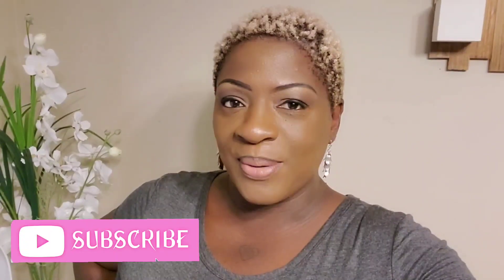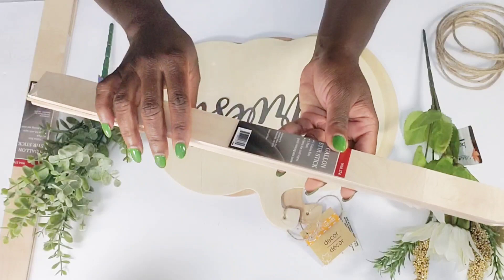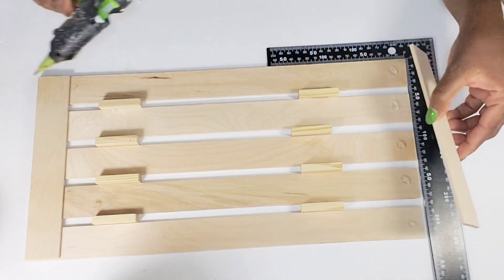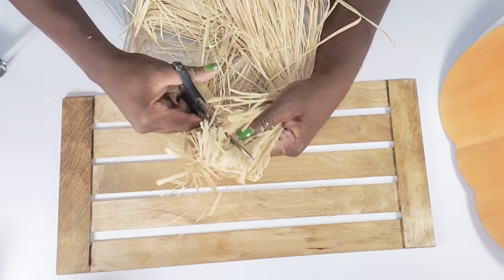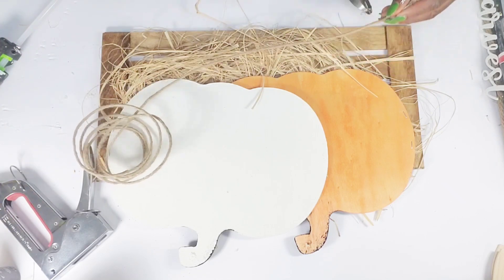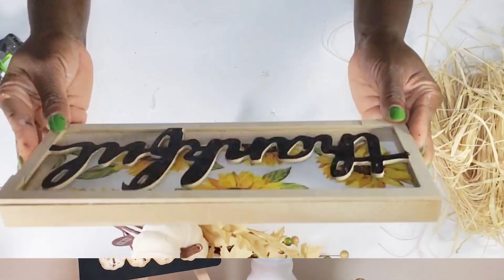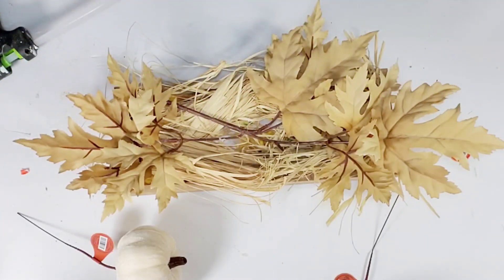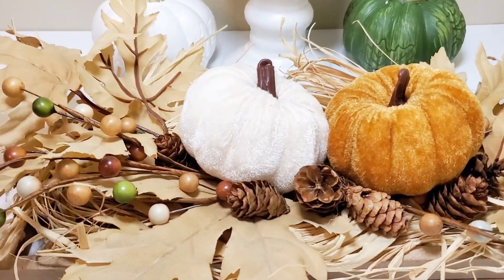DOLLAR TREE DIYS/Dollar tree fall diys/ pumpkin decorations and ideas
DOLLAR TREE DIYS/ fall diys 2021

I created these diys as part of a Pumpkin spice collab hosted by
@KraftyLeeny and @DIYWithNadia

below is the link to their channels

Thank you for this video and supporting this collab. please check these amazing Channels and the playlist 🙂

LovelyMoments5686 on Instagram

pumpkin home decor
fall diys 2021
dollar tree fall diys
easy fall crafts
dollar tree hacks